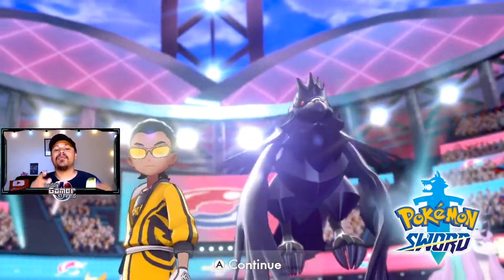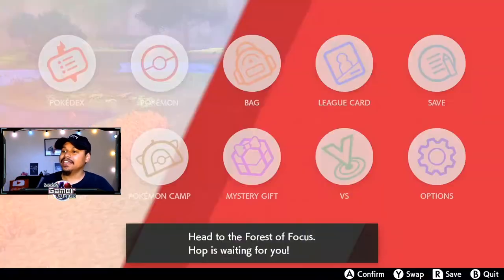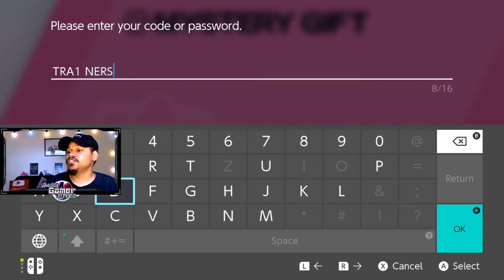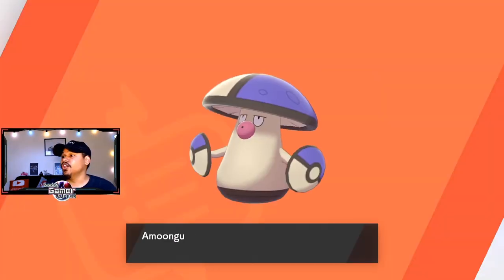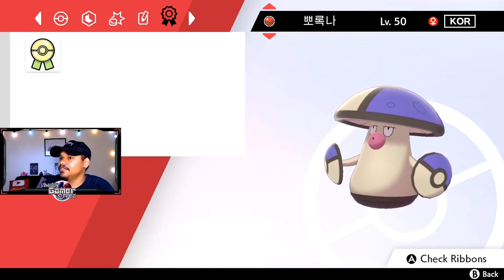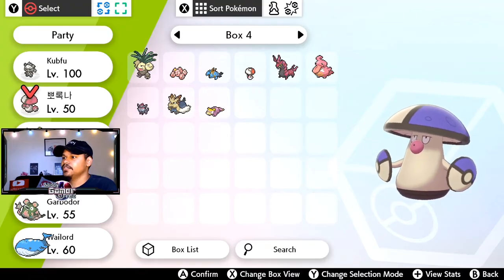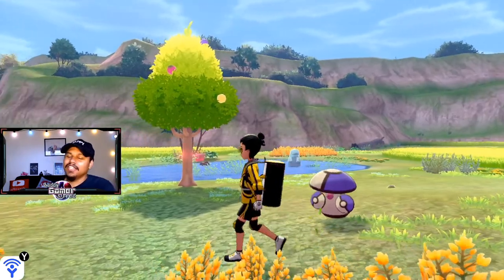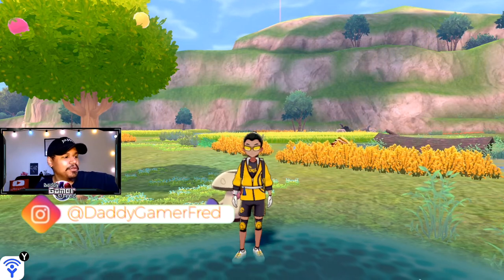FREE SHINY Amoonguss EVENT is LIVE! ONLY FOR 2 DAY! | Event Finished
Pokémon Korea has released the code for the Shiny Amoonguss: TRA1NERSCUP.

Nintendo Switch Friend Code : SW- 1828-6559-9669
PSN : DaddyGamerFred
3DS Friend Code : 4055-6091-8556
Pokèmon G0 Trainer Code : 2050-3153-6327